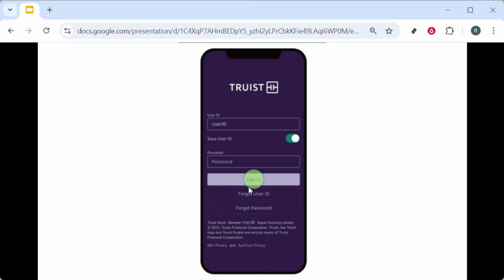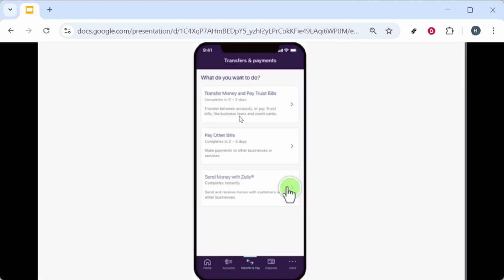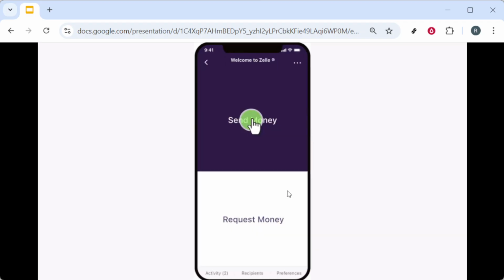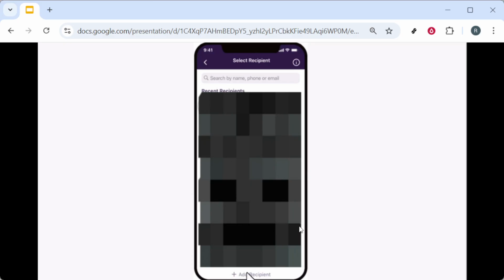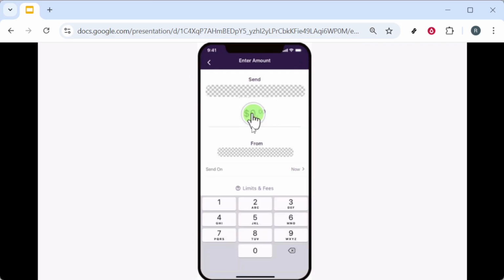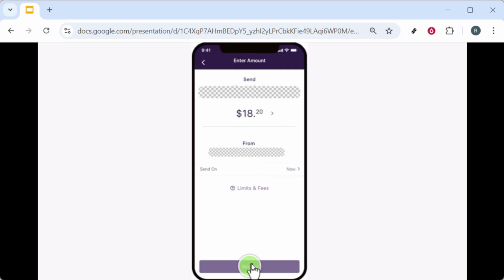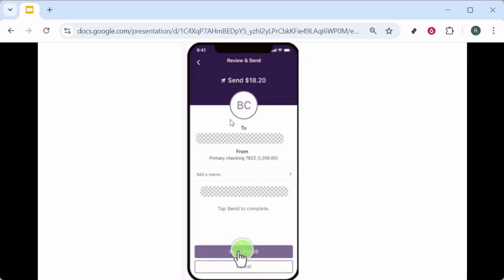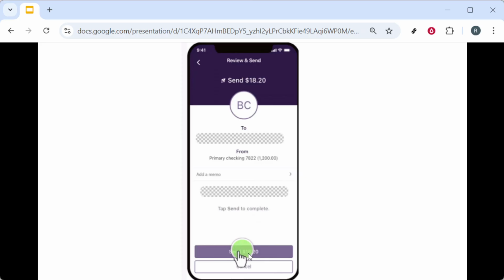How To Transfer Money With Zelle Truist Bank (Easy Steps)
Move money effortlessly using Zelle on Truist! 🏦 This guide helps you send, receive, and request payments in real-time. You’ll also learn to review pending transactions and cancel mistakes easily. Simplify your money transfers today! 💫
✅ Includes:
Step-by-step Zelle guide 💸
Pending and canceled transfers 🚫
Transaction review 📊
Safety features 🔒